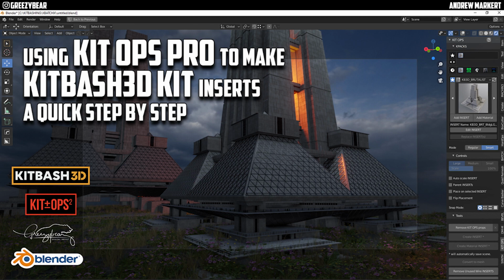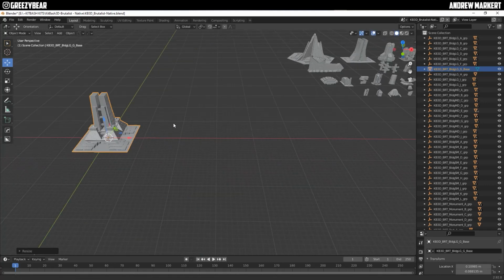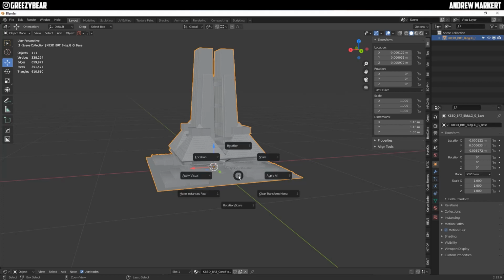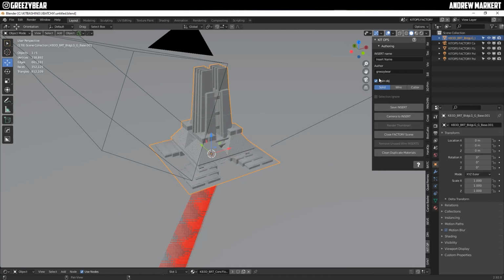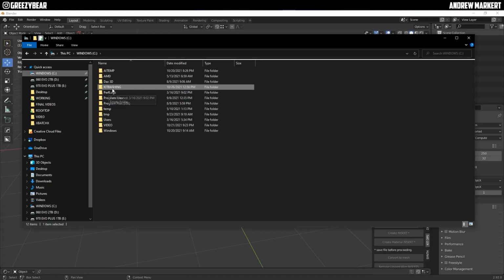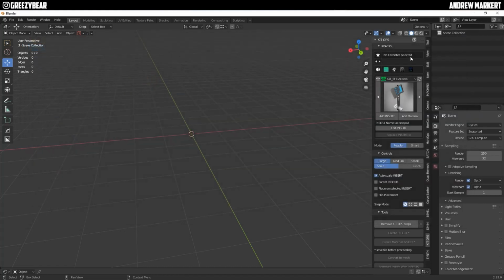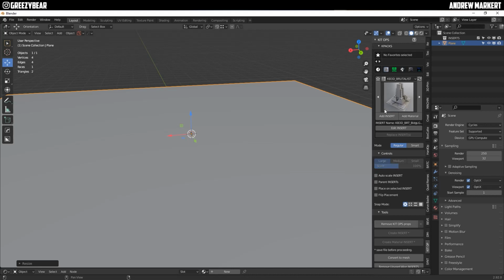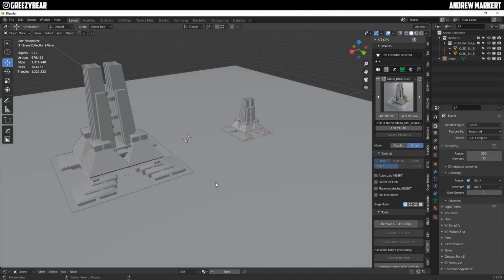KIT OPS PRO TO CREATE KITBASH3D INSERTS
Hey Guys, I'm going to show you how to take a KITBASH3D kit and start creating INSERTS with KIT OPS PRO! Study this video in order to get your KITBASH3D kits into a simple KPACK and start creating you scenes much faster. Thoughts and Comment always welcomed, I'll answer what I can and as always thanks for the support, til next time!!